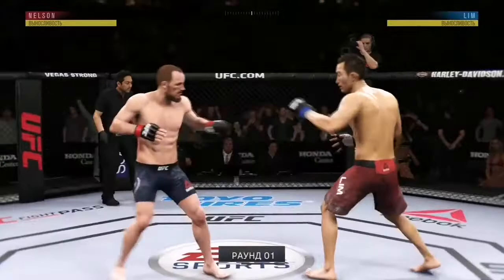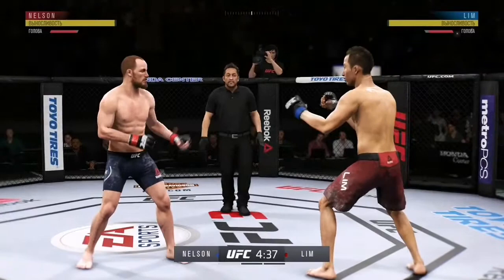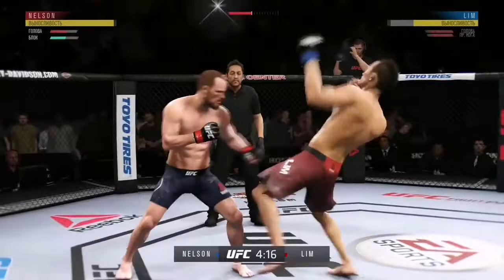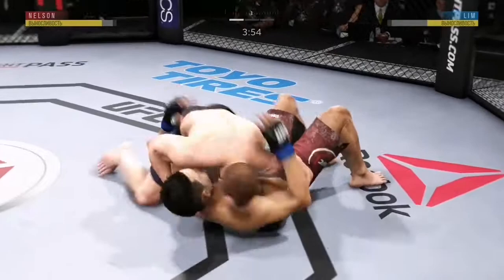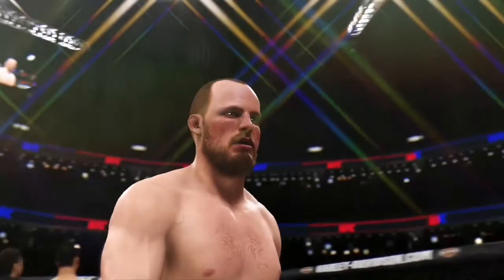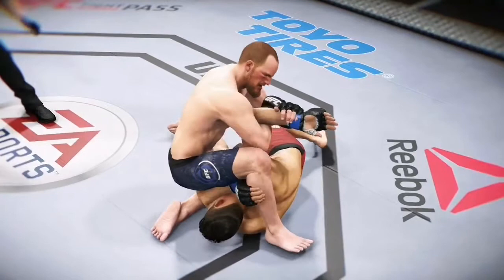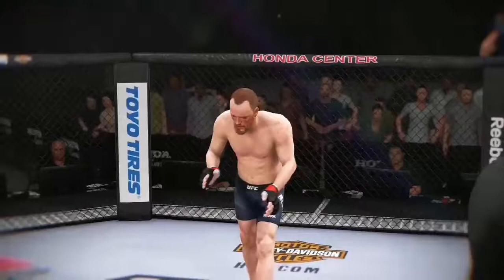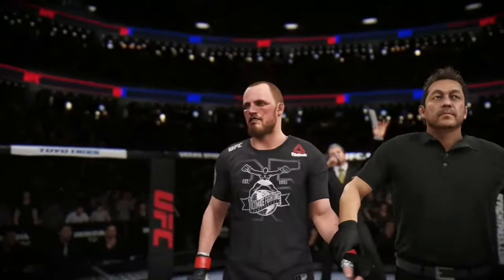UFC Gunnar Nelson VS Hyun Gyu Lim